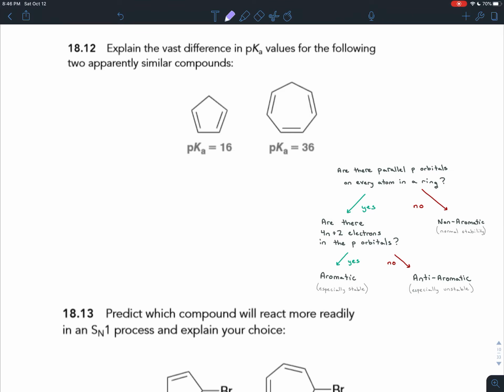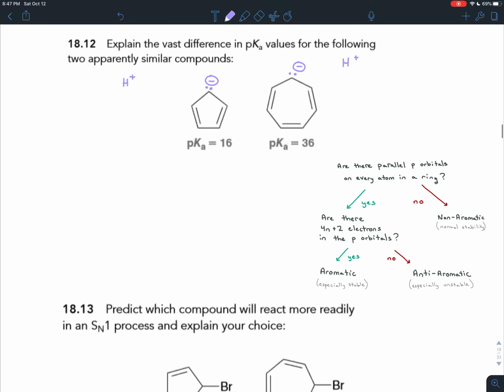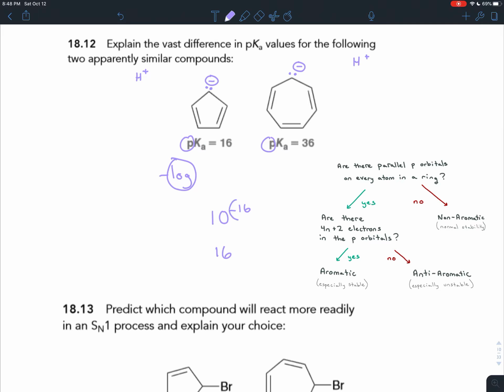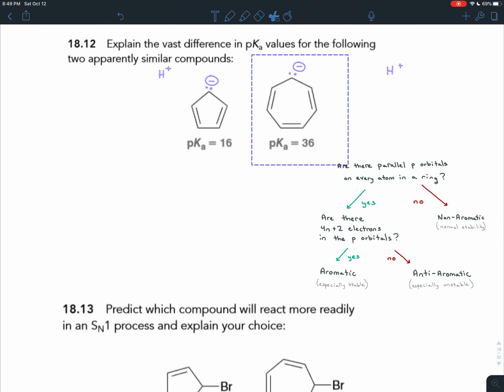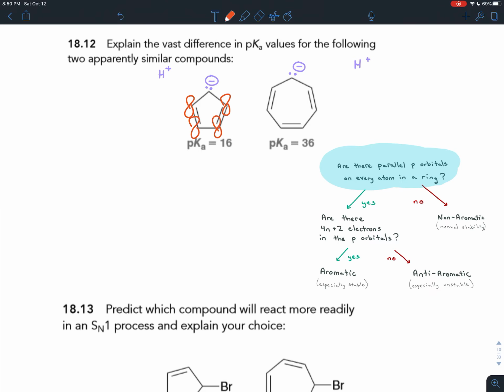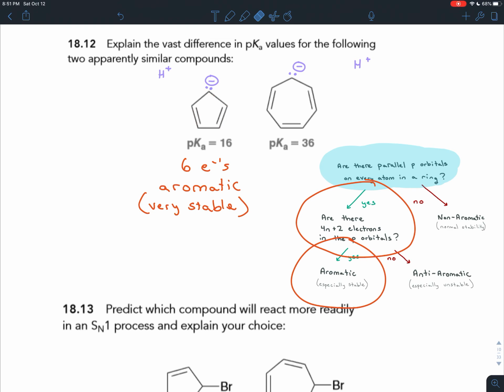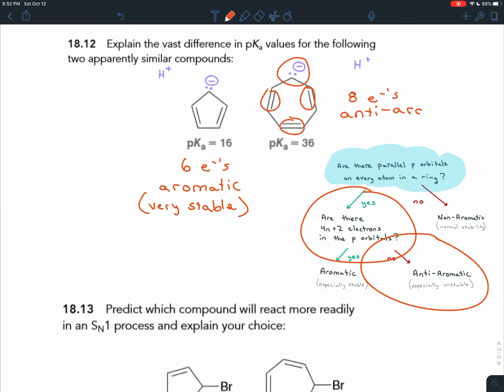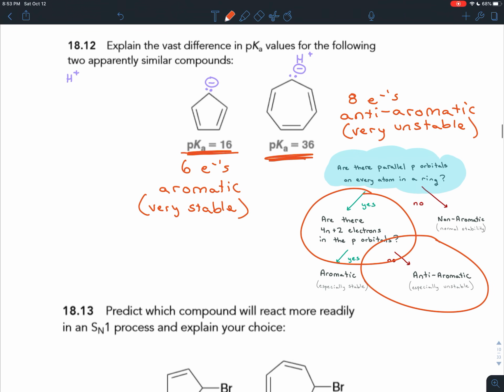18.12 - Describe Acidity by Deciding Whether a Molecule is Aromatic, Non-Aromatic, or Anti-Aromatic